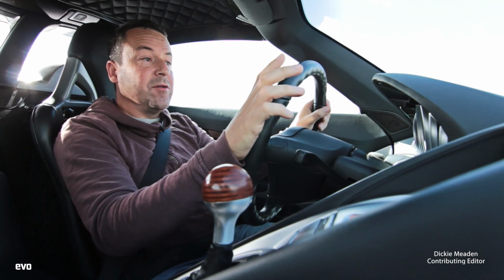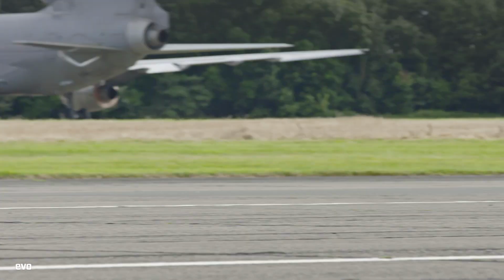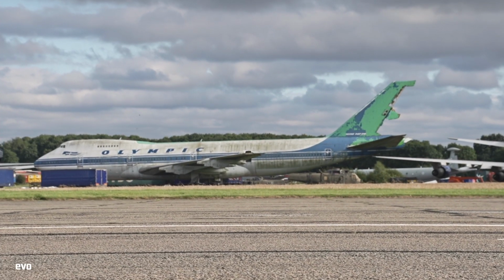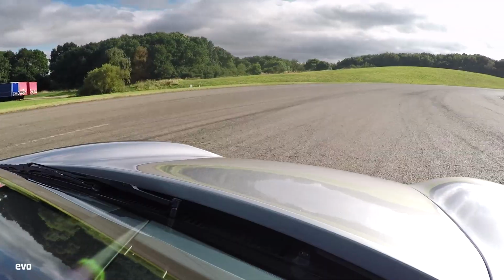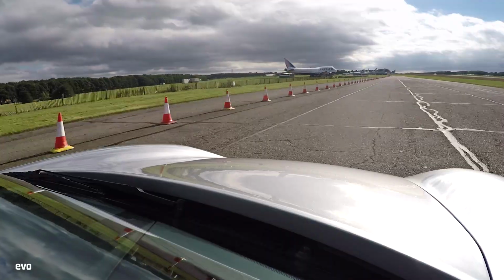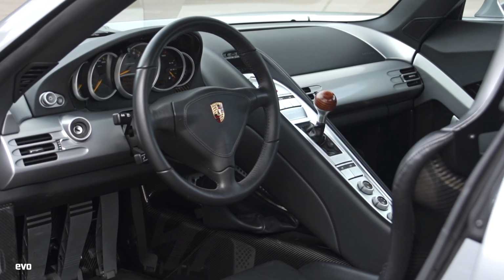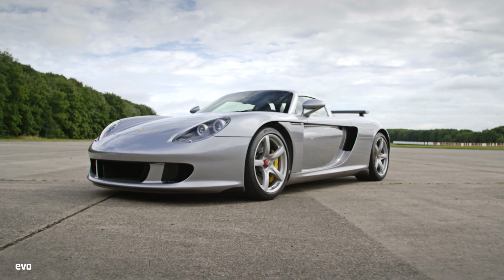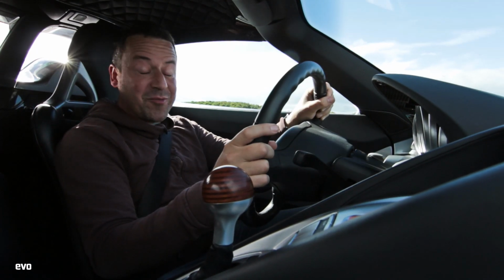Porsche Carrera GT driven | evo ICONS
Dickie Meaden drives the Carrera GT, one of Porsche's fastest ever road cars, and takes a close look at some of the features that make this V10 supercar so special.

This car will be auctioned at the RM Sotheby's London sale on 7th September 2016 - watch the full action live on this channel.